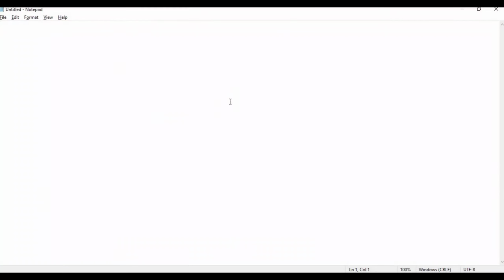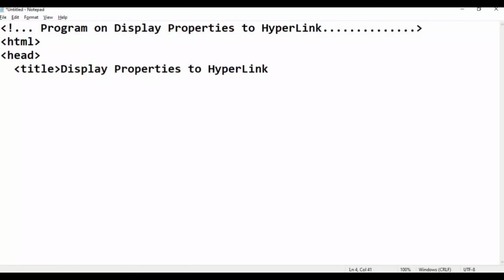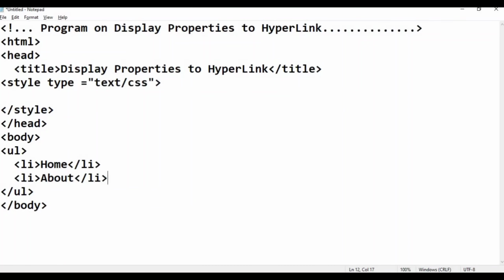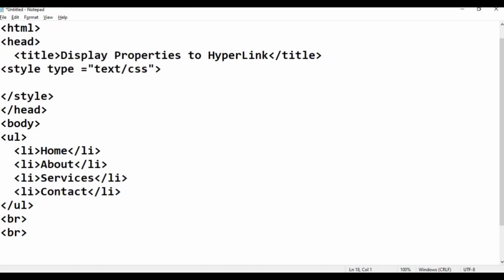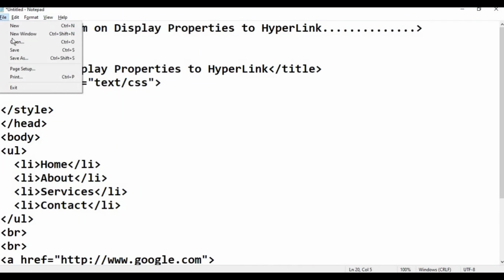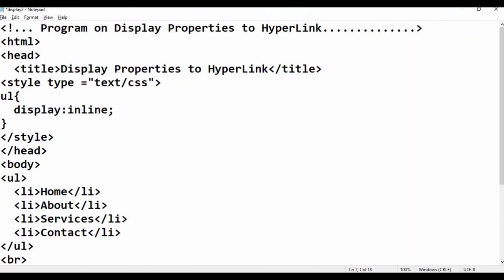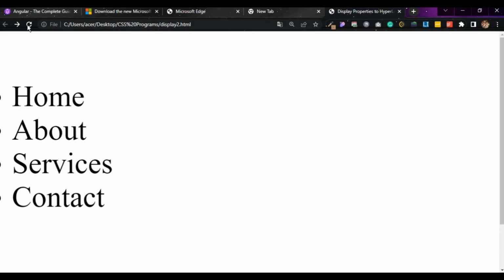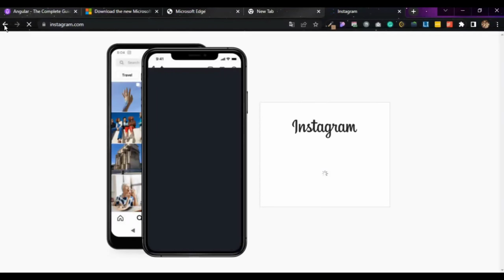CSS||Class-47||Display Properties on Hyper Link||CSS Tutorial for Beginners - in Telugu and English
My Channel is About Teaching All Software.This Channel Provides Videos On Computer Science/Computer Applications For UG And Also For B.tech, Which Helps Students To learn and Clear Every Concept in Very Easy Way By Chandra Kala...
If you are Searching For C,C++ ,OS,E-Commerce,DBMS,HTML,Computer Fundamentals,JAVA,
etc..
Go To Play List Option And Click What Ever You Want To Study.